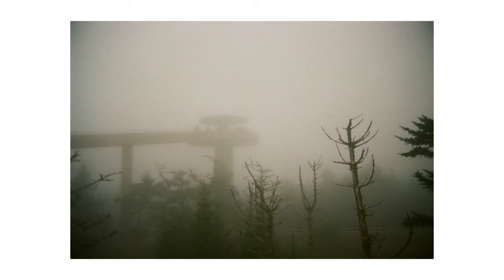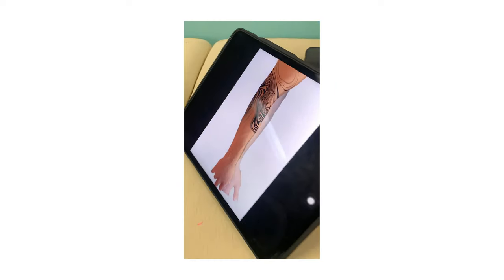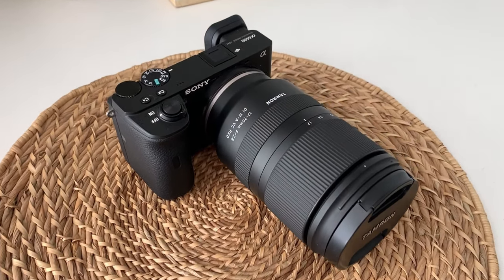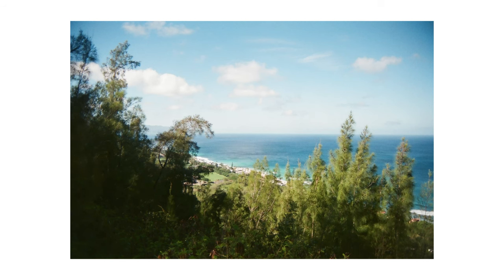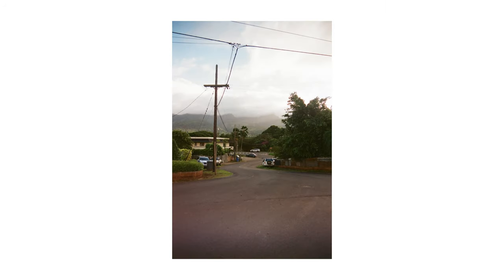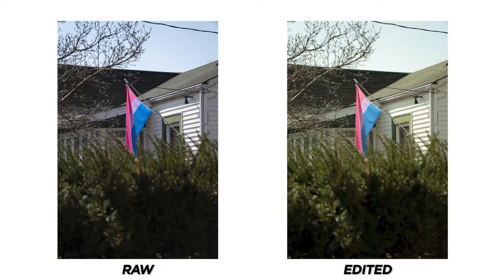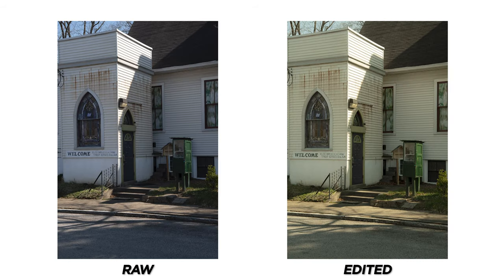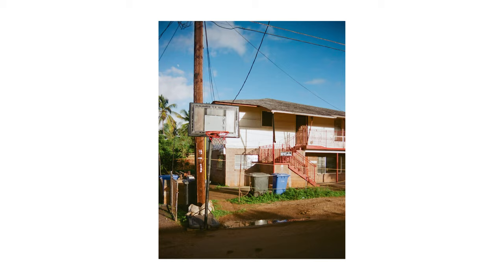Can You Make Digital Photos Look Like Film?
I recently took a quick trip to Louisville and thought this would be the perfect time to try making digital photos look like they were taken on 35mm film. What do you think, is it possible to make digital images look like film? Or do you think only film can look like film?

TIMESTAMPS
►0:00 Introduction
►0:35 Where Am I Taking Photos?
►1:02 Why I'm Not Shooting Film...
►1:26 My Mindset While Shooting Digital Photos
►2:02 Can Digital Photos Look Like Film?
►3:51 The Verdict
►4:27 Why Not Use a Fuji Digital Camera?
►5:17 I Bought A New Film Camera...
►5:53 Final Thoughts
►6:32 Outro

MUSIC
♪Rose - Lukrembo
♪Biscuit - Lukrembo
♪Bored - Lukrembo